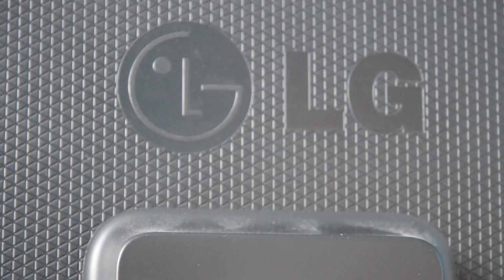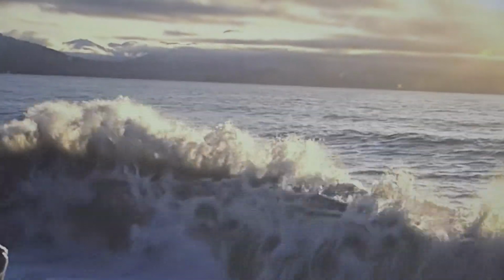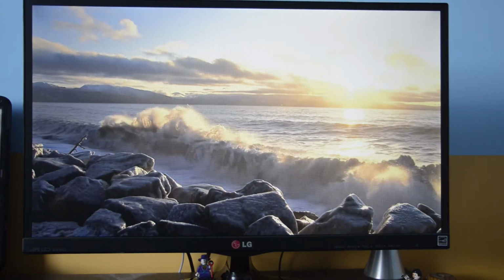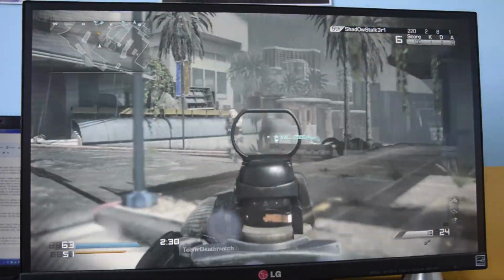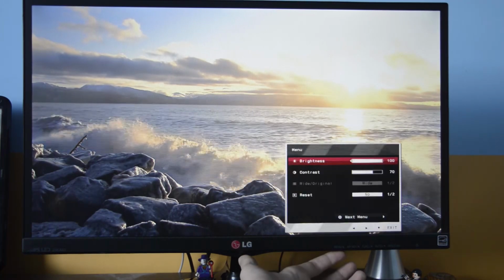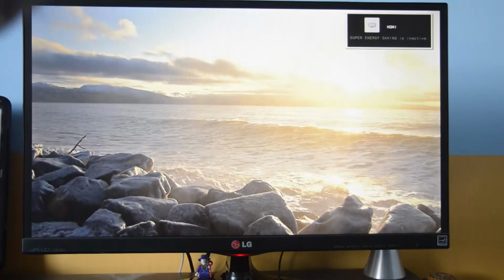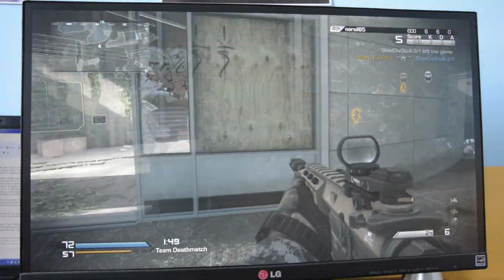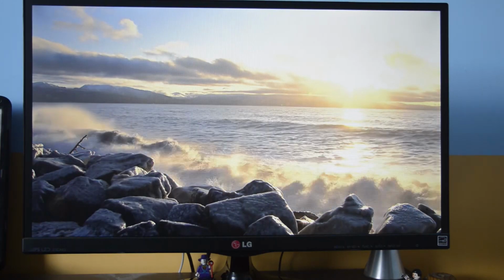LG 23EA63V-P Monitor review: Good price, good everything else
Great value monitor - LG 23EA63V-P.